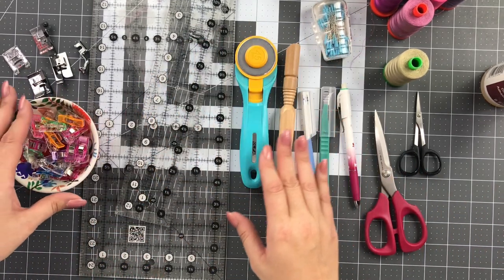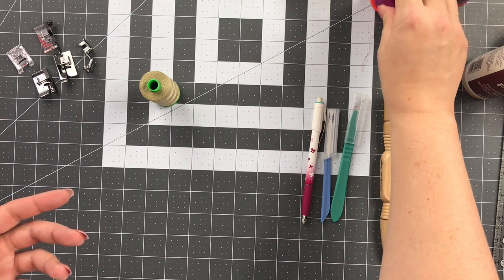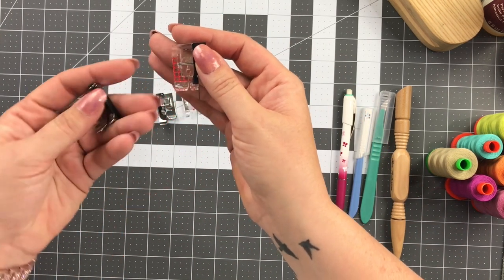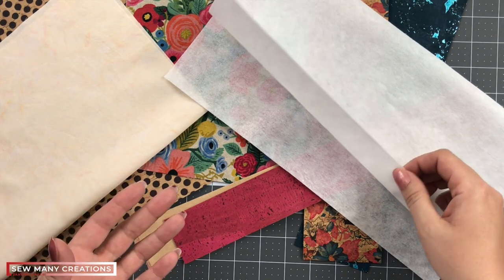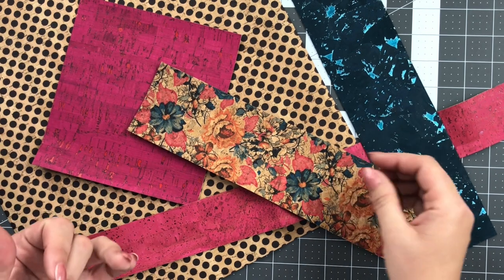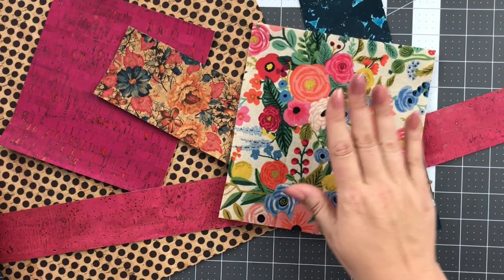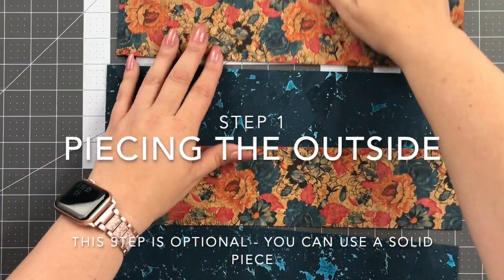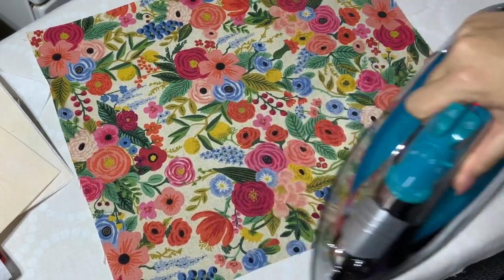Creating A Market Tote with Sew Many Creations Part 1 of 4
Watch as Jessica VanDenburgh of Sew Many Creations as she walks you through the process of making a market tote as well as tips for cork embroidery!